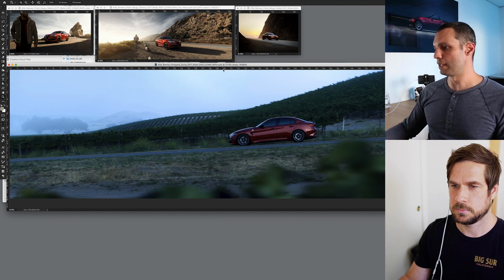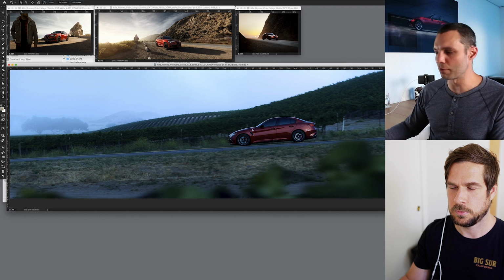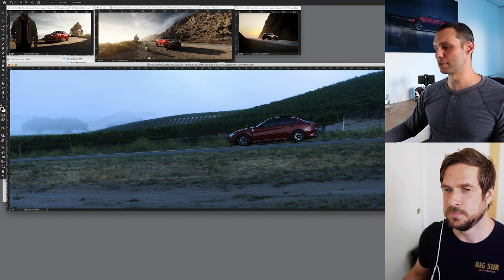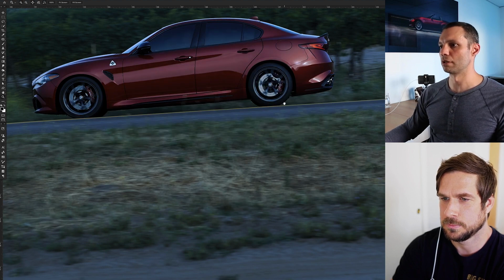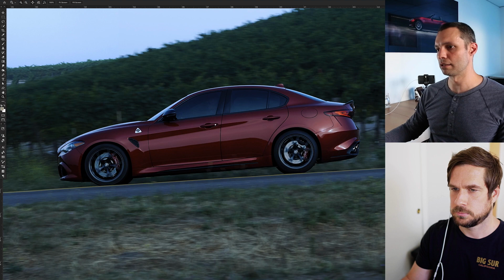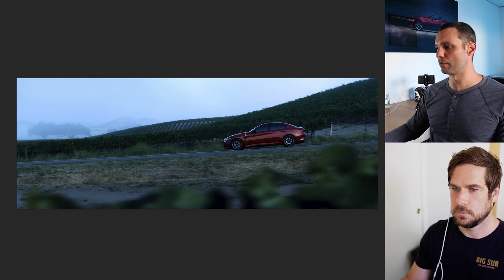Retouching Tutorial - How Photoshop Jobs Really Work | Ep 6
Join world-renowned photographer, Caleb Kuhl, and veteran retoucher, Kevin Buckley, as they go behind the scenes to show you how Photoshop jobs really work. In this free retouching tutorial, we discuss the Blue Hour Extension shot in our series, going into detail on image extensions, taking advantage of extra shots in a shoot to add foreground and background elements, and retouching the car.

00:00 Intro
00:38 Blue Hour Extension Analysis
03:18 Using Background Elements
03:52 Retouching the Car
05:10 Using Foreground Elements
05:49 Outro